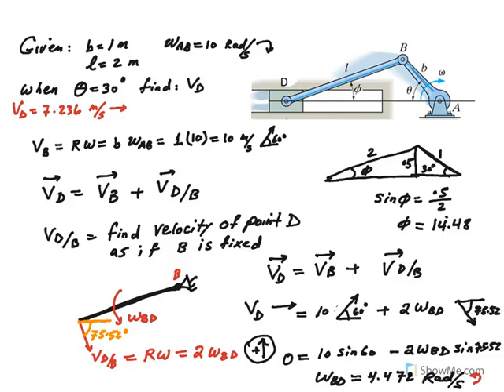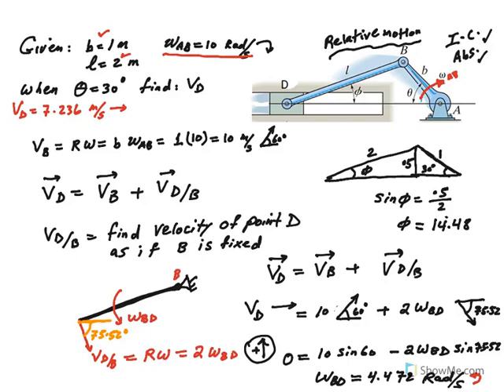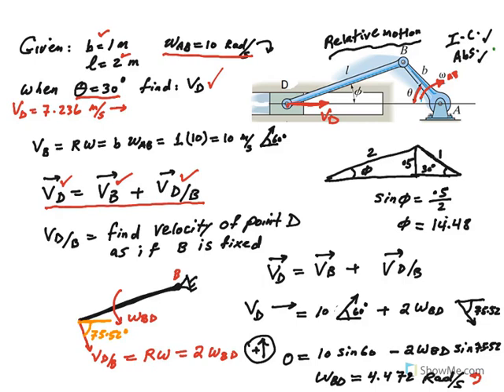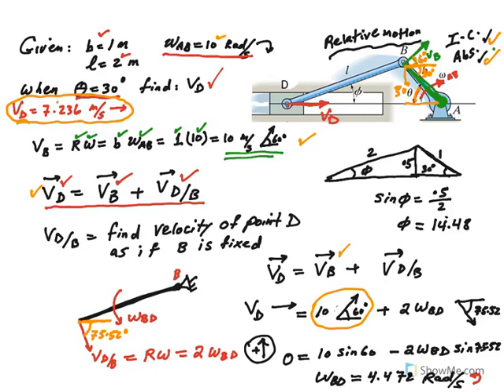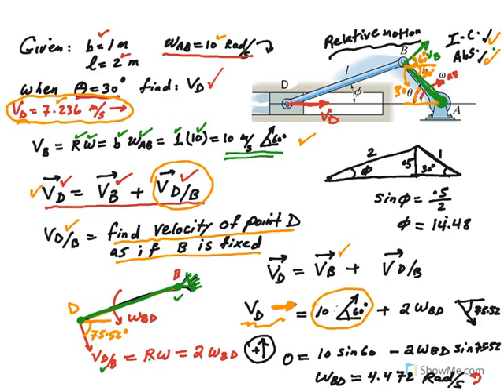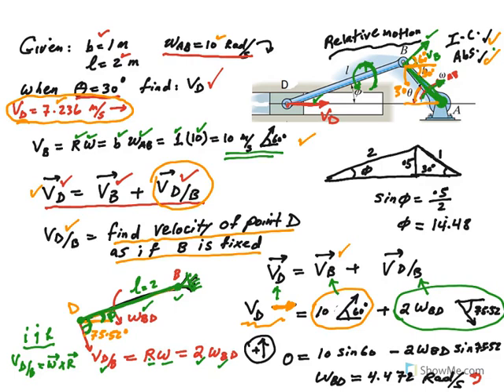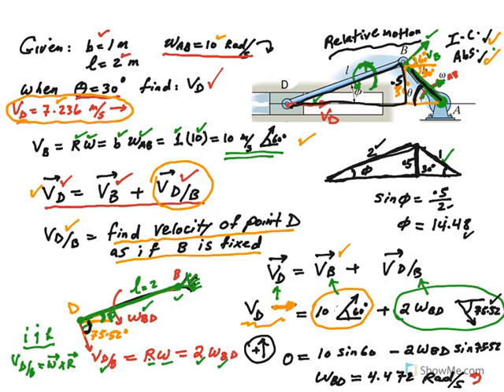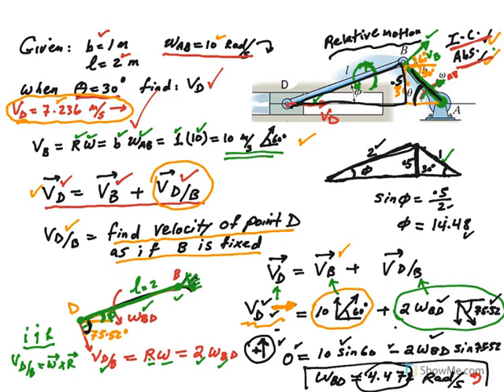Crank slider relative motion